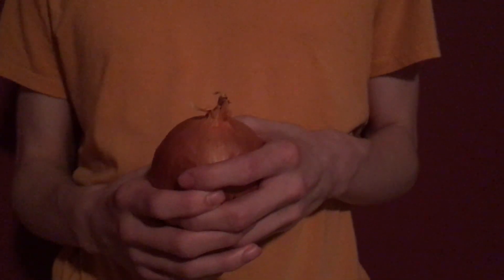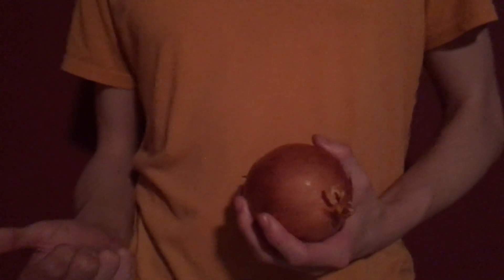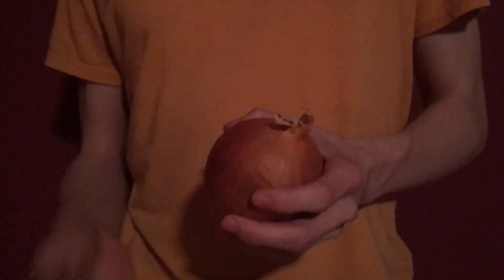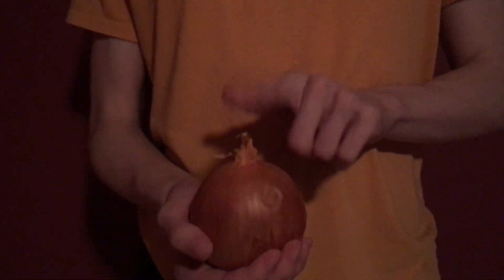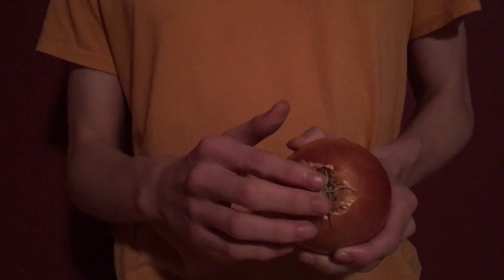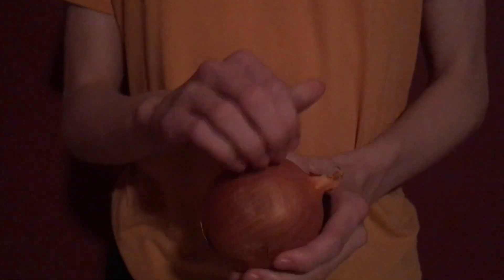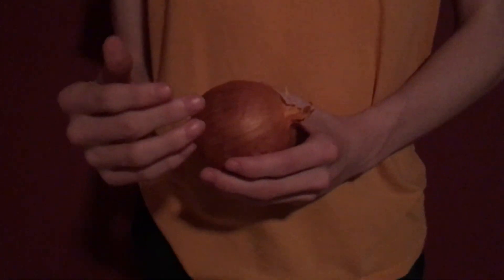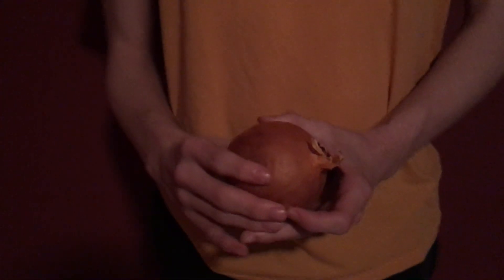Critique d'Oeuvres 21: Onion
In this episode of Critique d'Oeuvres I review a specimen of the common onion. April Fool's!